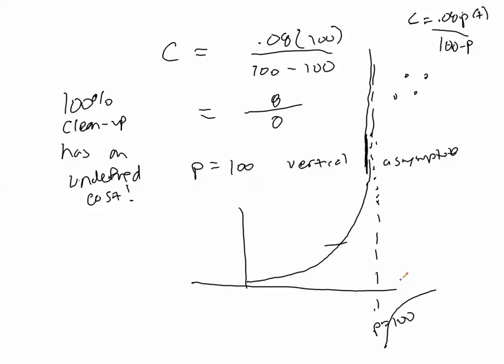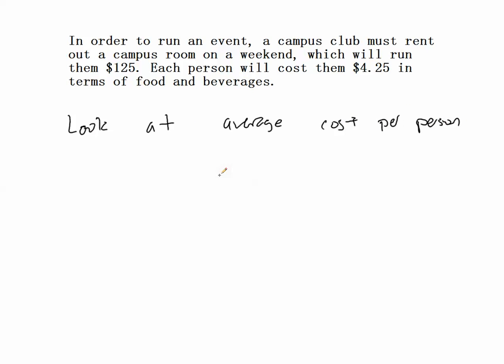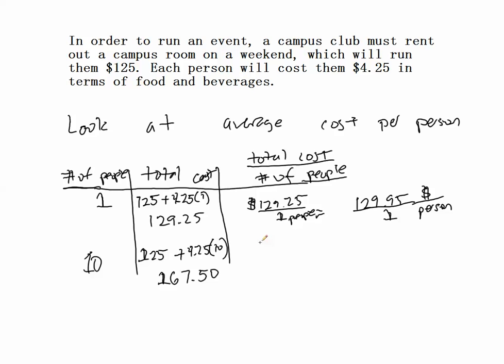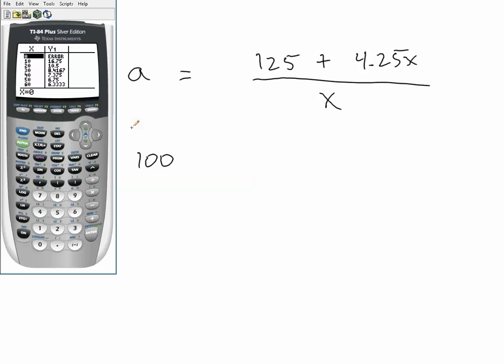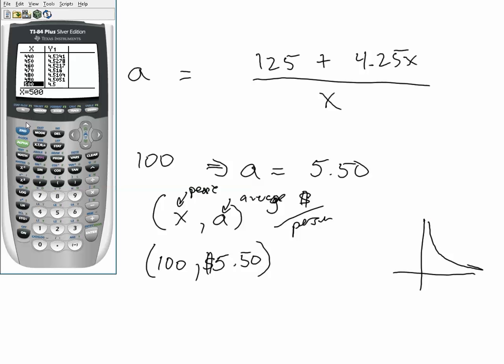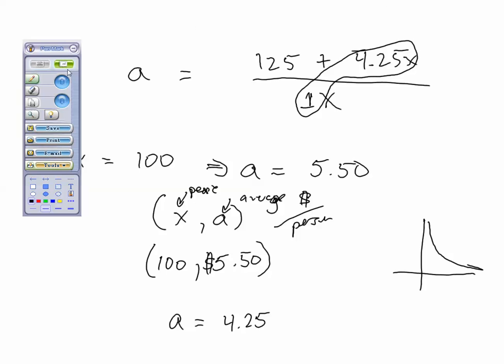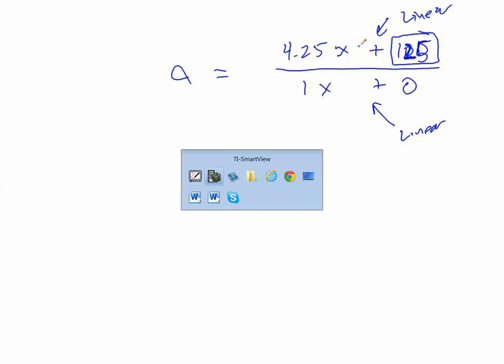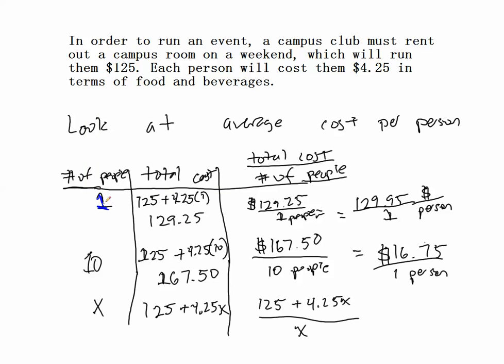Rational Functions fxdivx Part 3)